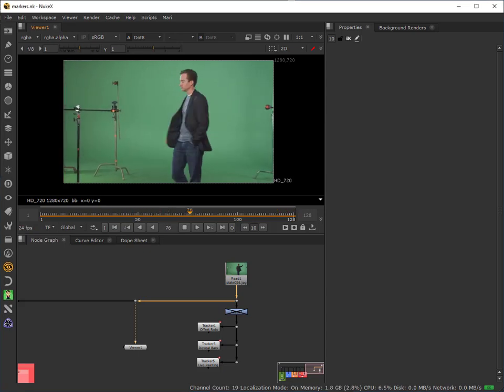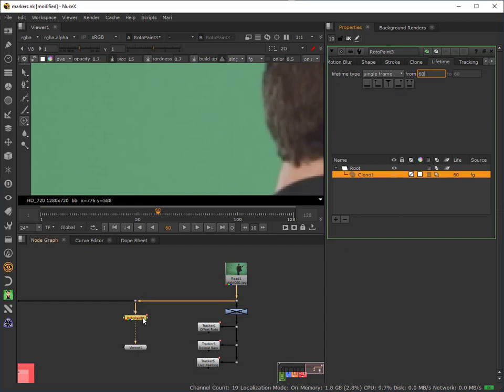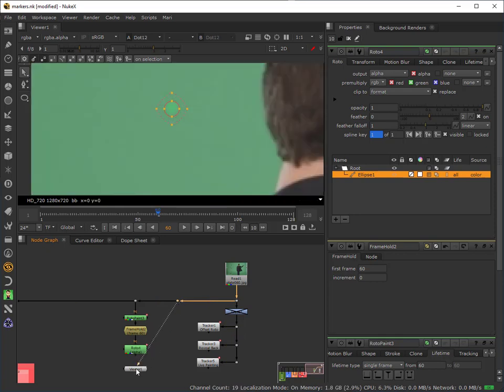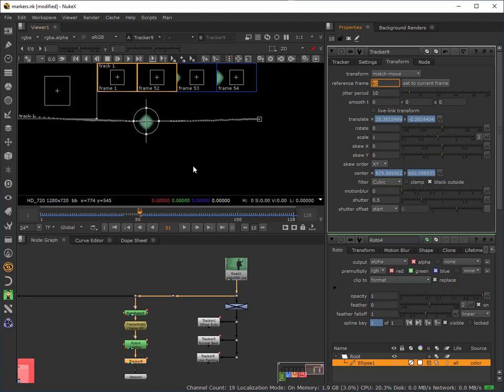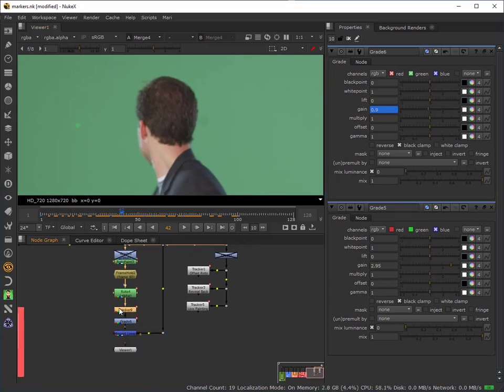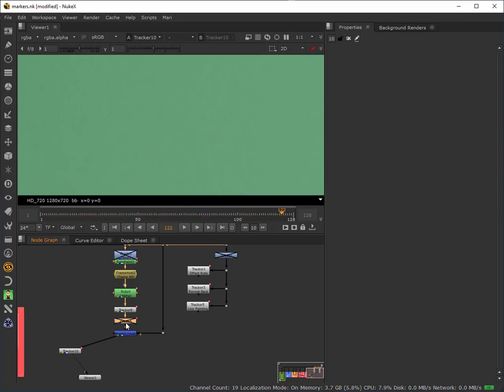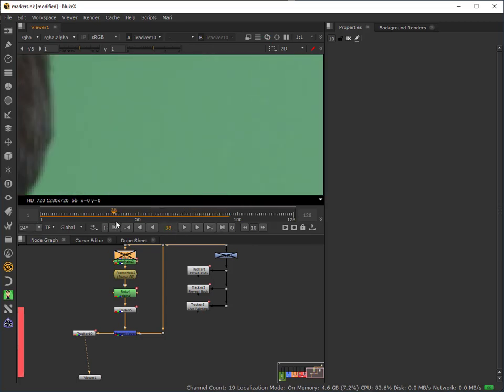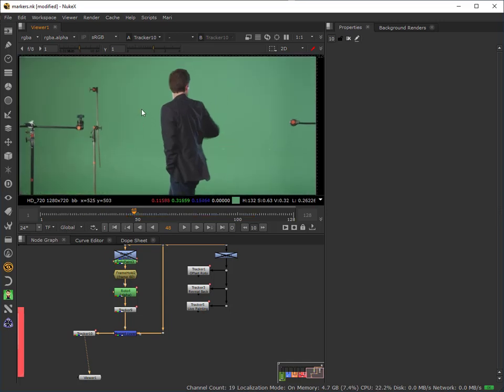Marker Removal in Nuke using a 2D Patching Method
A Nuke tutorial in which I show how to remove markers from a greenscreen using a 2D tracked patch.